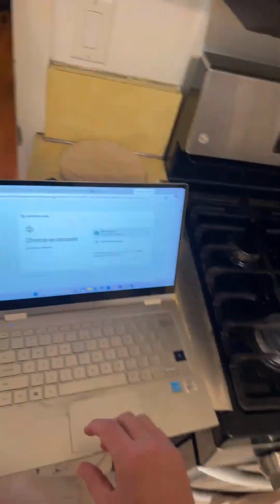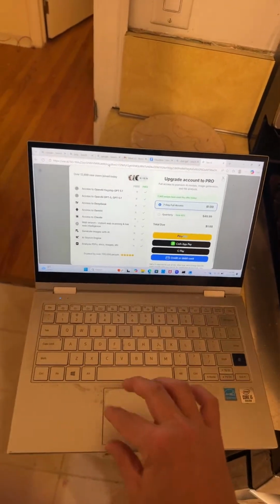Cooking duck while setting up clawdbot